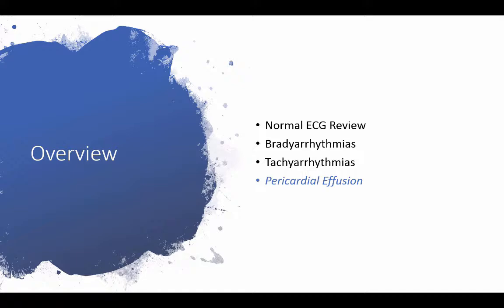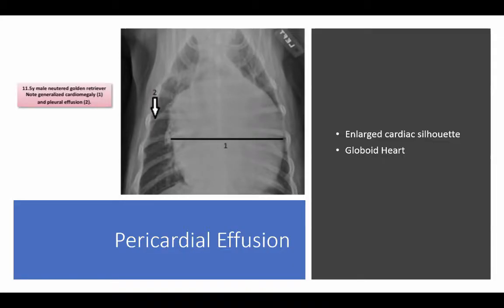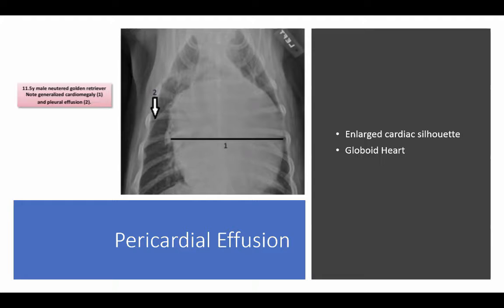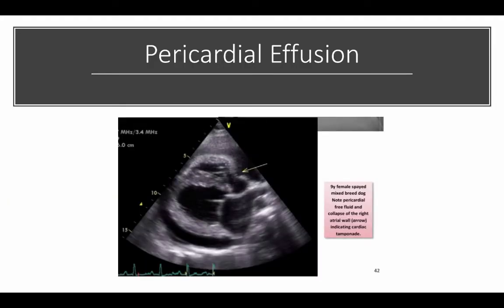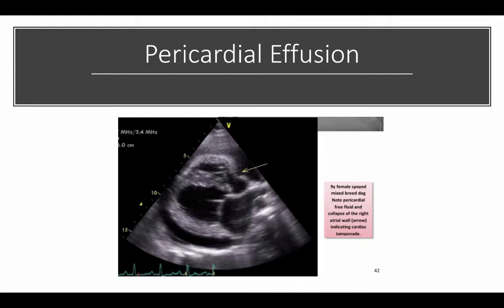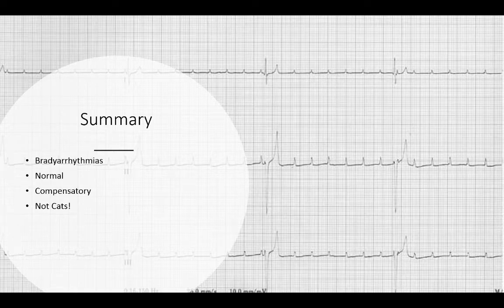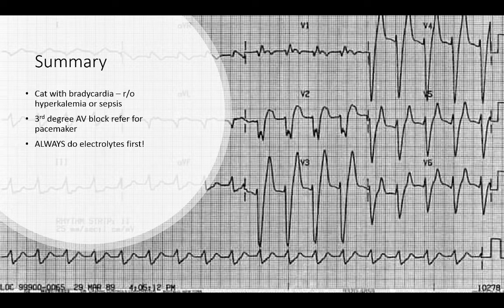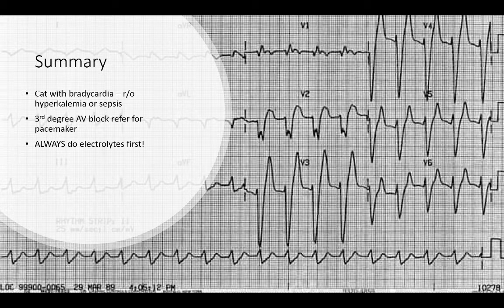Rhythm and Blues: Part 4, Pericardial Effusion, and Summary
Presentation on pericardial effusion in dogs and cats, and the summary from the 4-part series by Maureen McMichael, DVM, M.Ed., DAVECC